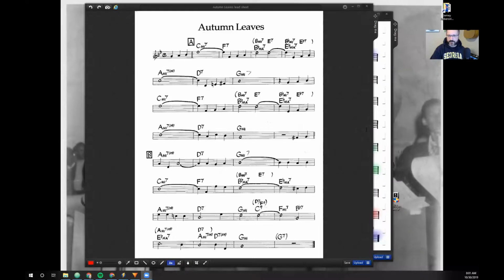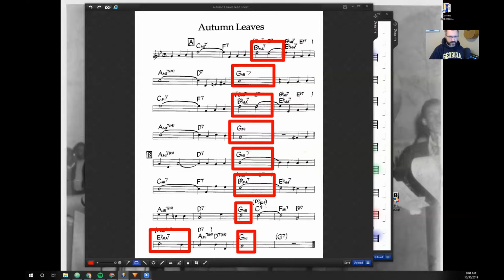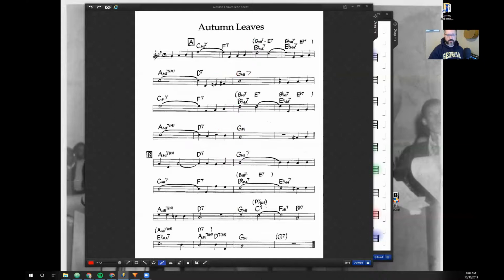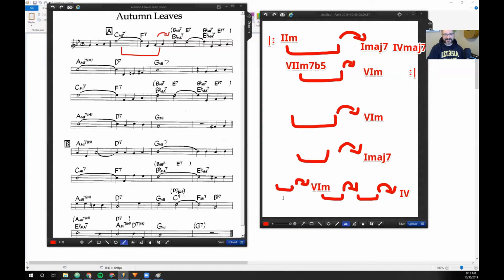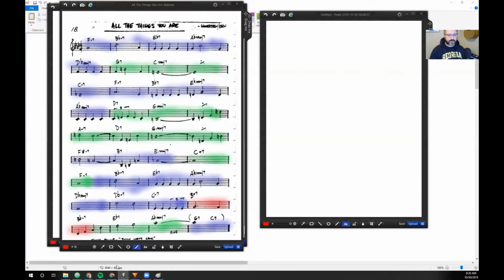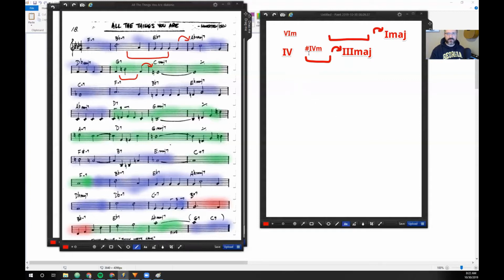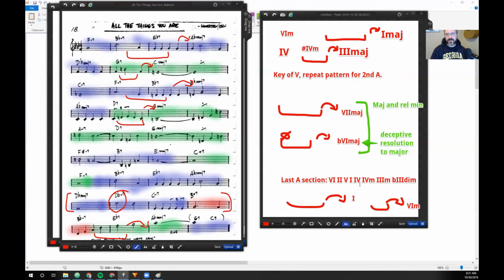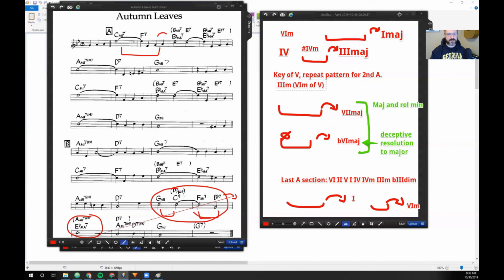Tune Analysis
Darren spends some time breaking down well-known jazz tunes, as an aid for memorization, transposition and spotting patterns which might be common across tunes, even if they're in different keys.\

This video is a response to my friend Hunter MacDermut, who makes great videos chronicling his practice and progress as a jazz guitarist - this video was inspired by a comment he made about how to read tunes beter on the spot.

His comments made me think that perhaps the best solution to reading on the spot is to analyze a bunch of tunes and get familiar with the harmonic patterns that are common to different tunes, and be able to read and improvise on new tunes with more success.